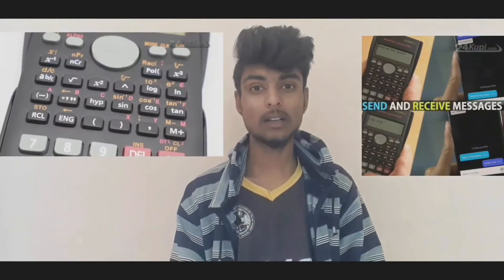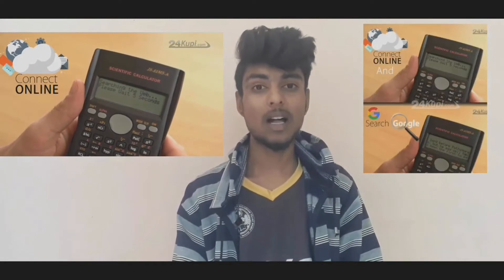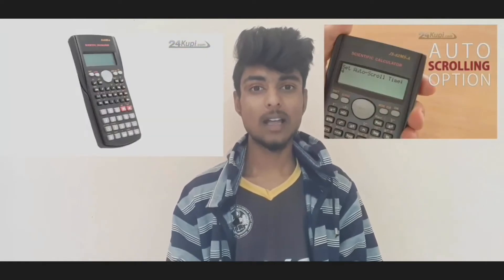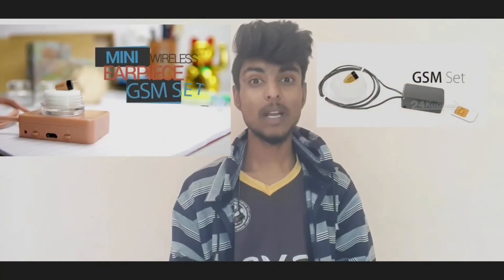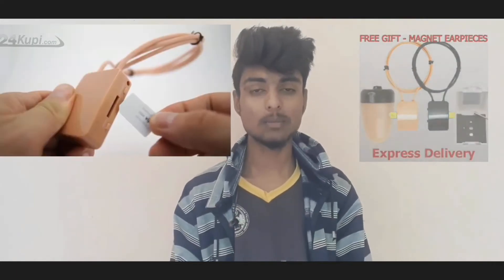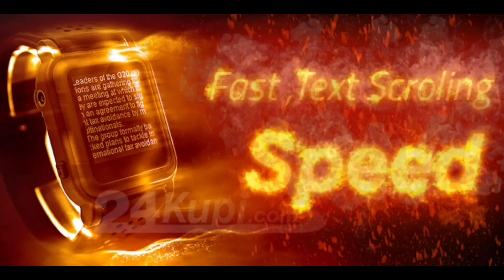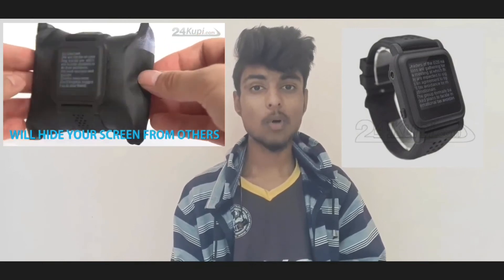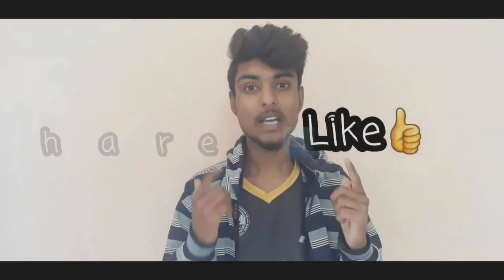Crazy Exam cheating gadgets for students available on Amazon and Other applications